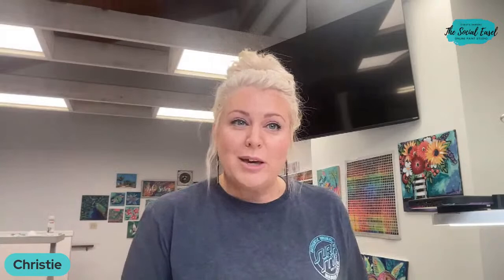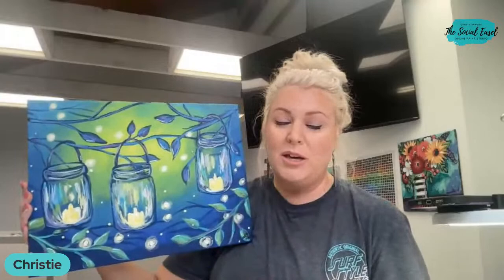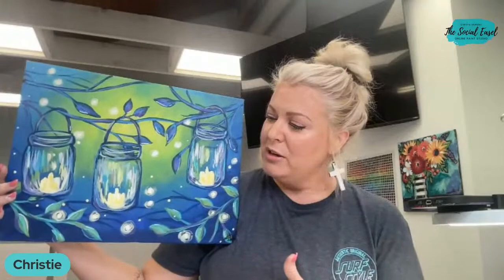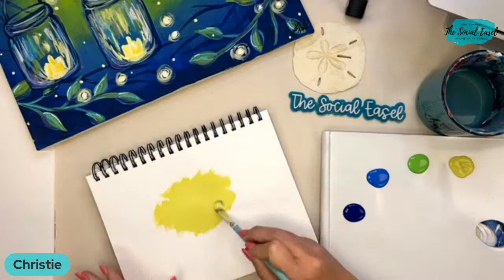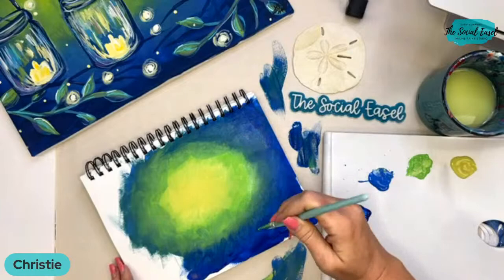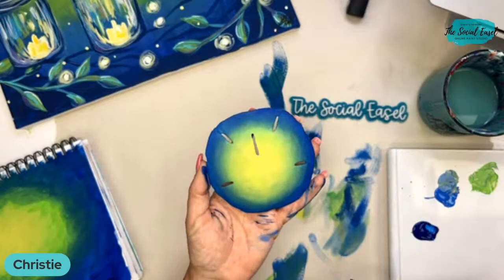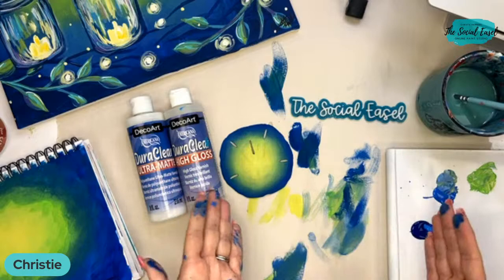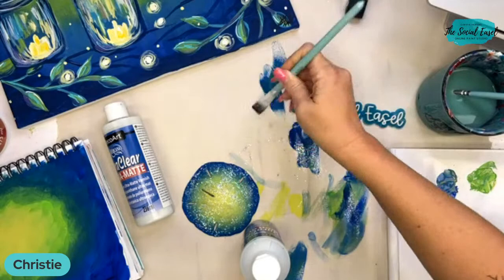How To Paint A Sand Dollar: A Quick Lesson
Let's have fun and create a colorful sand dollar with sparkle too! But first (drumroll) Painting of the Month Club Reveal!!